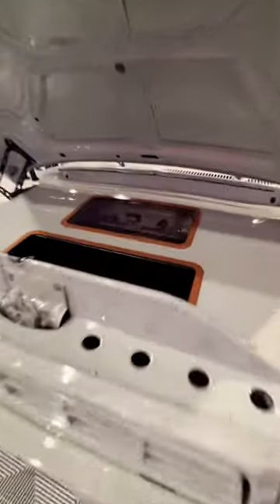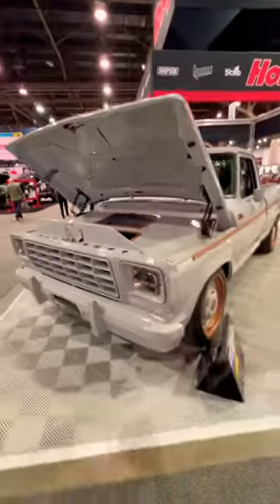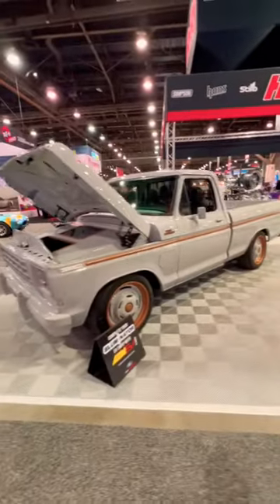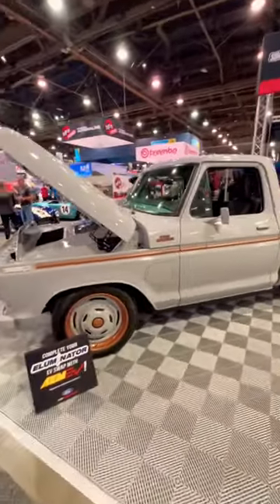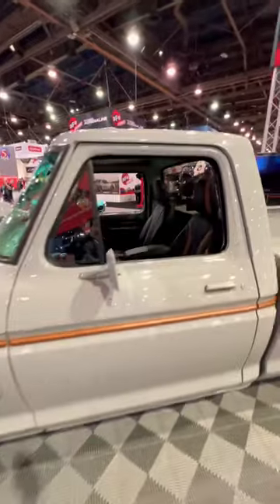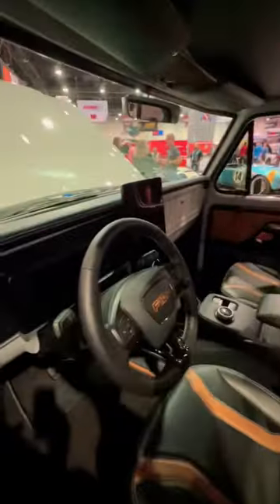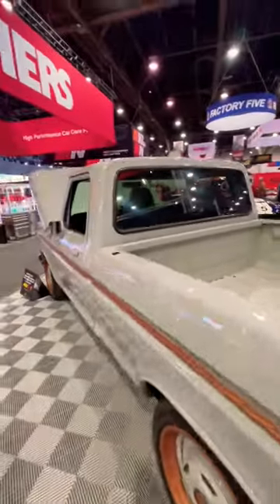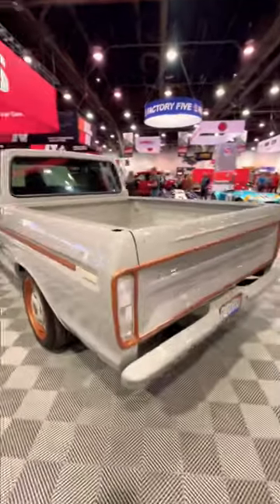Ford F100 Eluminator Concept Truck